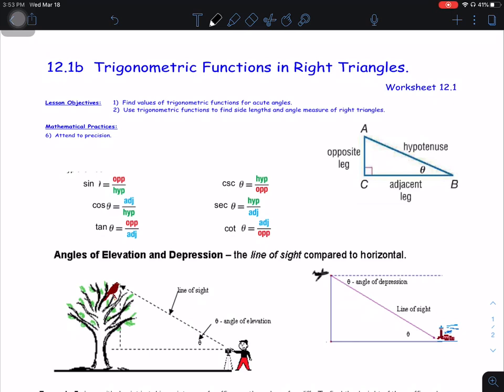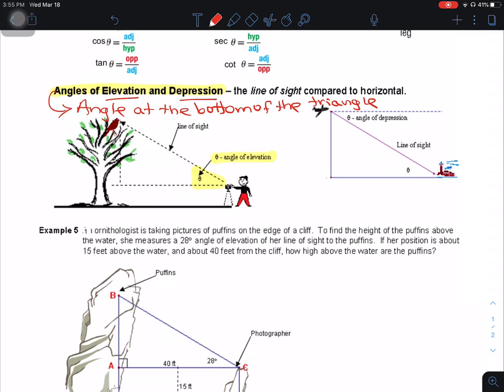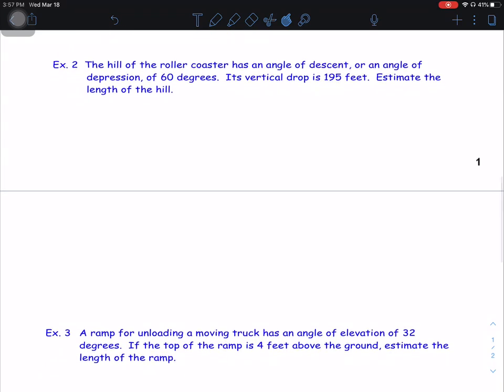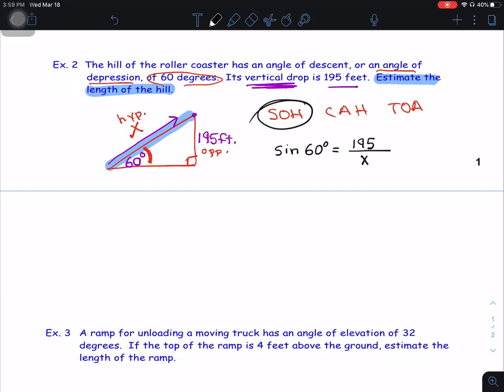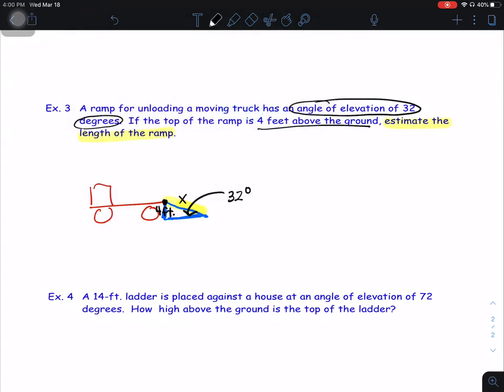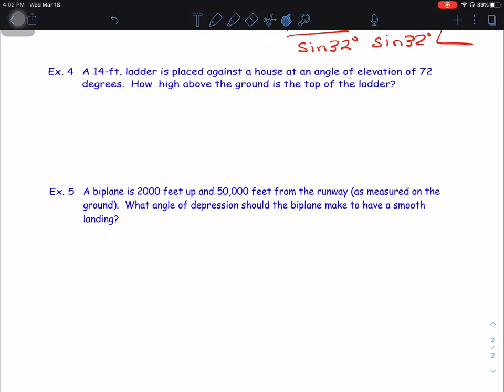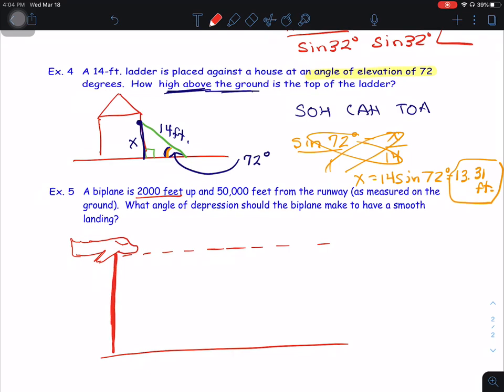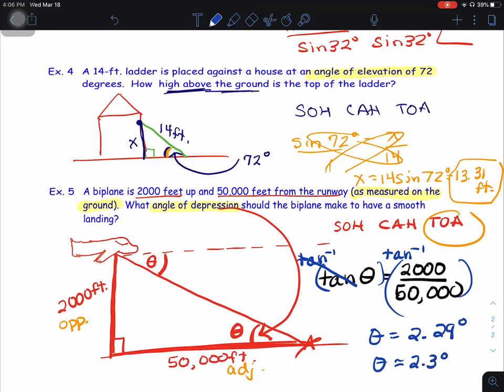12.1b HA2 video